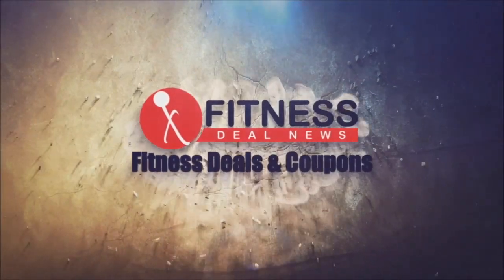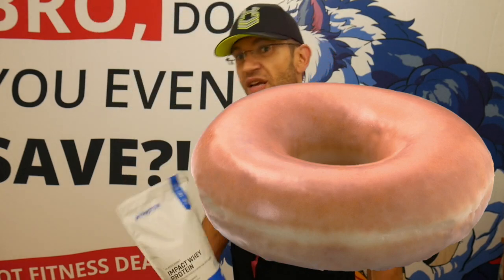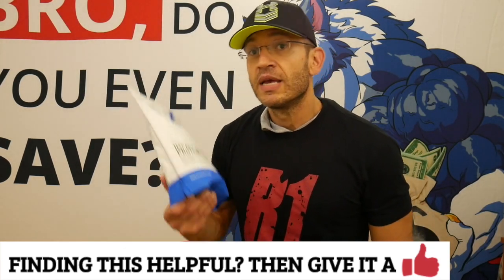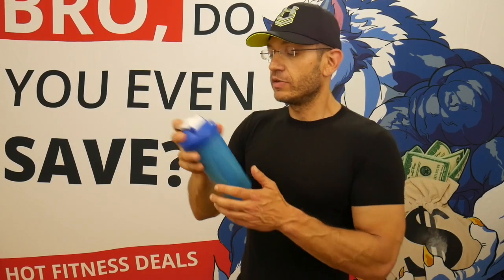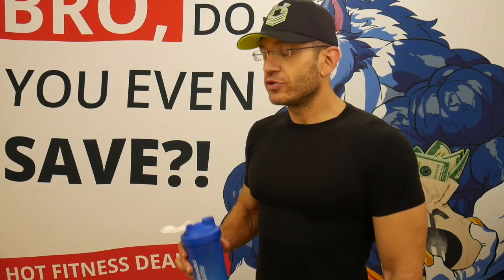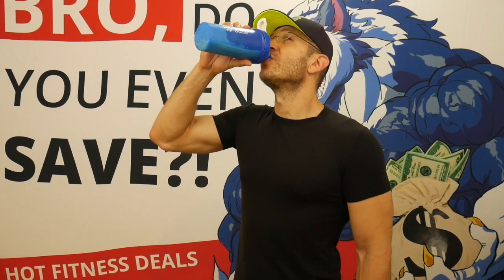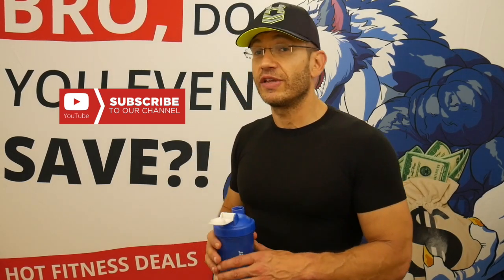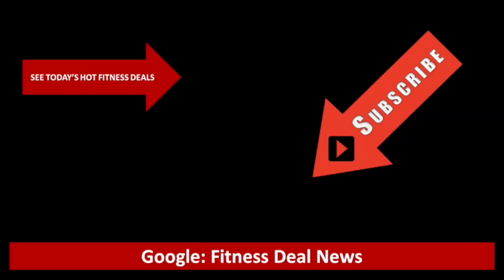MYPROTEIN GLAZED DONUT Flavor Review - The revenge of the Donut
MYPROTEIN Just released 7 new ALL AMERICAN flavors, marked as 'FREEDOM' Flavors. Fitness Deal News reviews the intriguing Glazed Donut MYPROTEIN flavor.

Here’s the other stuff you should know about us:

* We don’t sell anything! Fitness Deal News is a FREE deal hunting service, not a store.

* We love to help you shop for your fitness related stuff smarter. We believe that you should never pay full price to stay fit!

* There’s a real fitness expert behind every deal we post that vets the deal and makes sure that every deal we post is the REAL DEAL.